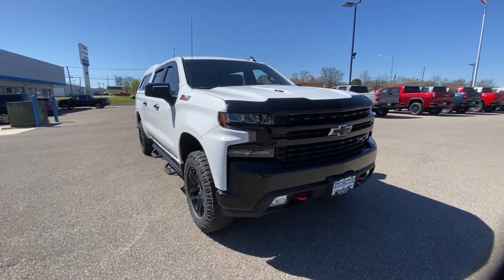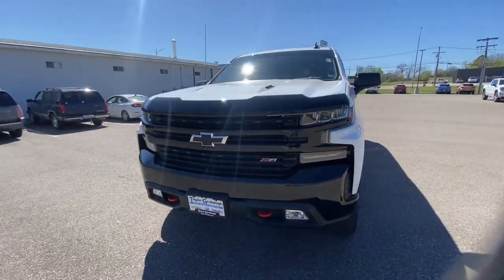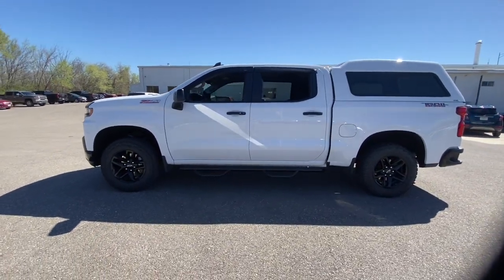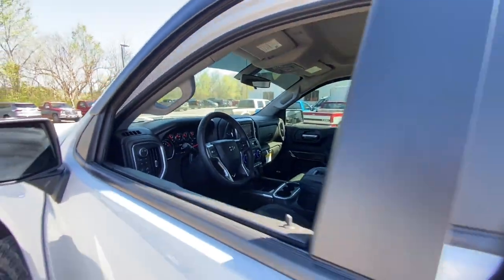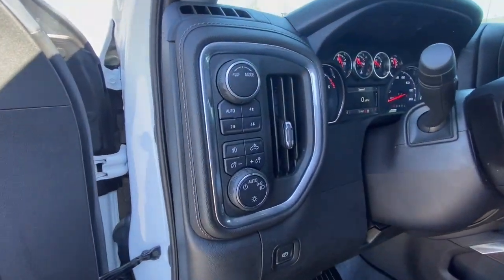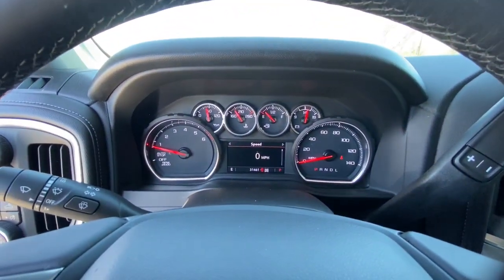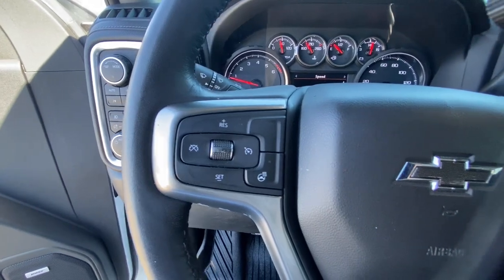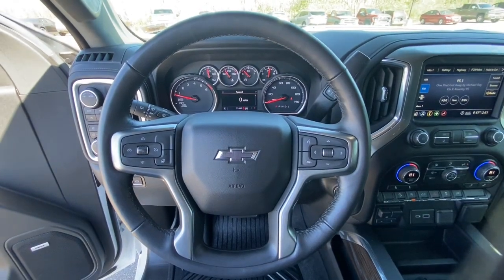2020 Chevrolet Silverado_1500 West Plains MO, Mt Home AR, Willow Springs MO, Nixa MO, Mountain Grove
Summit White Used 2020 Chevrolet Silverado_1500 LT Trail Boss available in West Plains Missouri at Taylor Grubaugh Chevrolet Buick GMC. Servicing the Mt Home AR, Willow Springs MO, Nixa MO, Mountain Grove MO area.

STEERING COLUMN  MANUAL TILT AND TELESCOPING,TIRES  LT275/65R18C MT BLACKWALL GOODYEAR WRANGLER DURATRAC  (STD),TIRE  SPARE 265/70R17SL ALL-SEASON  BLACKWALL  (STD),UNIVERSAL HOME REMOTE,SEAT ADJUSTER  DRIVER 10-WAY POWER INCLUDING LUMBAR,SUMMIT WHITE,CENTER CONSOLE  FLOOR-MOUNTED  with cup holders  cell phone storage  power cord management  hanging file folder capability,AUDIO SYSTEM  CHEVROLET INFOTAINMENT 3 PLUS SYSTEM  8 diagonal HD color touchscreen  AM/FM stereo  Bluetooth audio streaming for 2 active devices  Apple CarPlay and Android Auto capable  voice recognition  in-vehicle apps  cloud connected personalization for select infotainment and vehicle settings. Dealer upgradeable to embedded navigation. Subscription required for enhanced and connected services after trial period.,SEATS  FRONT BUCKET  with center console,WHEELS  18 X 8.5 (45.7 CM X 21.6 CM) HIGH GLOSS BLACK PAINTED ALUMINUM  (STD),RADIO  HD,TRAILER BRAKE CONTROLLER  INTEGRATED,LICENSE PLATE KIT  FRONT,POWER OUTLET  INSTRUMENT PANEL  120-VOLT  (400 watts shared with (KC9) bed mounted power outlet),BOSE SOUND SYSTEM  PREMIUM 7-SPEAKER SYSTEM  with Richbass woofer,CONVENIENCE PACKAGE WITH BUCKET SEATS  includes (A50) bucket seats  (D07) center console  (CJ2) dual-zone automatic climate control  (A2X) 10-way power driver seat including power lumbar  (KA1) heated driver and passenger seats  (KI3) heated steering wheel and (N37) manual tilt-telescoping steering column; Crew Cab models include (R7O) Cloth Rear Seat with Storage Package and includes (SNR) Up-level Rear Seat with Storage Package.,STEERING WHEEL  HEATED,ENGINE  6.2L ECOTEC3 V8  (420 hp [313 kW] @ 5600 rpm  460 lb-ft of torque [624 Nm] @ 4100 rpm); featuring all-new Dynamic Fuel Management that enables the engine to operate in 17 different patterns between 2 and 8 cylinders  depending on demand  to optimize power delivery and efficiency,REAR AXLE  3.23 RATIO,LEATHER PACKAGE  Crew Cab models include (SNR) Up-level Rear Seat with Storage Package.),WHEELHOUSE LINERS  REAR,LT TRAIL BOSS PREFERRED EQUIPMENT GROUP  includes standard equipment,WINDOW  POWER  REAR SLIDING  with rear defogger,BED PROTECTION PACKAGE  includes (B1J) wheel house liners and (CGN) Chevytec spray-on bedliner,HD REAR VISION CAMERA,SEAT  UP-LEVEL REAR WITH STORAGE PACKAGE  60/40 folding bench for Crew Cab models  includes full-length bench seat  seatback storage on left and right side  center fold out armrest with 2 cupholders  full cab width underseat storage  (includes child seat top tether anchor),AIR CONDITIONING  DUAL-ZONE AUTOMATIC CLIMATE CONTROL,JET BLACK  LEATHER-APPOINTED FRONT SEAT TRIM,CONVENIENCE PACKAGE II  includes (UG1) Universal Home Remote  (A48) rear sliding power window  (KI4) 120-volt power outlet  (KC9) 120-volt bed-mounted power outlet  (IOS) Chevrolet Infotainment System with 8 diagonal color touch-screen with (MCR) USB ports  SiriusXM with 360L  (U2L) HD radio and (UVB) HD Rear Vision Camera Includes (UQA) Bose Premium Sound System.),USB PORTS (INSIDE CONSOLE WITH BUCKET SEATS)  2  also includes 1 SD card reader and auxiliary jack,TRANSMISSION  10-SPEED AUTOMATIC  ELECTRONICALLY CONTROLLED  with overdrive and tow/haul mode. Includes Cruise Grade Braking and Powertrain Grade Braking (STD),CHEVYTEC SPRAY-ON BEDLINER  BLACK WITH CHEVROLET LOGO  (does not include spray-on liner on tailgate due to Black composite inner panel),POWER OUTLET  BED MOUNTED  120-VOLT  (400 watts shared with (KI4) instrument panel mounted power outlet),SIRIUSXM RADIO,SEATING  HEATED DRIVER AND FRONT OUTBOARD PASSENGER,Tow Hitch,Locking/Limited Slip Differential,Four Wheel Drive,Power Steering,ABS,4-Wheel Disc Brakes,Aluminum Wheels,Tires - Front All-Terrain,Tires - Rear All-Terrain,Tires - Front All-Season,Tires - Rear All-Season,Tow Hooks,Daytime Running Lights,Fog Lamps,Heated Mirrors,Power Mirror(s),Privacy Glass,AM/FM Stereo,MP3 Player,Bluetooth Connection,Auxiliary Audio Input,Smart Device Integration,Bluetooth Connection,WiFi Hotspot,Pass-Through Rear Seat,Rear Bench Seat,Floor Mats,Leather Steering Wheel,Steering Wheel Audio Controls,Adjustable Steering Wheel,Power Windows,Power Windows,Power Door Locks,Remote Engine Start,Keyless Entry,Power Do